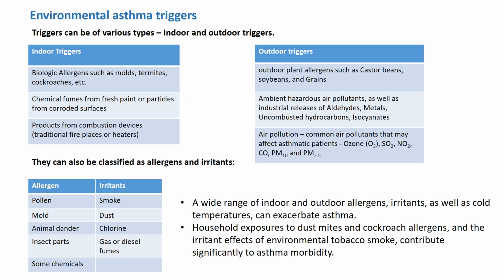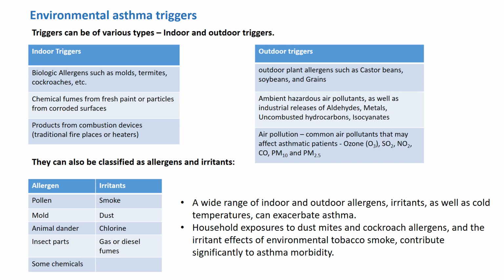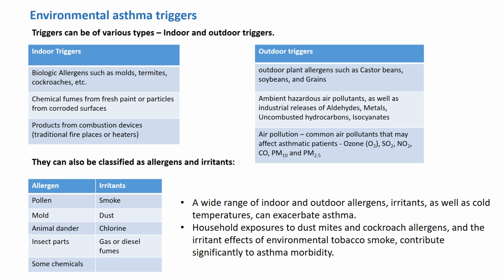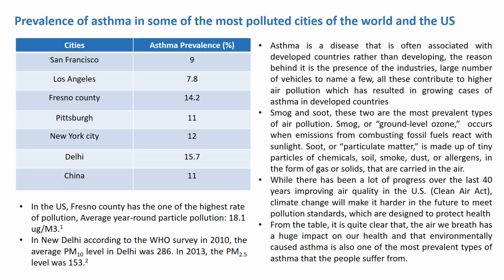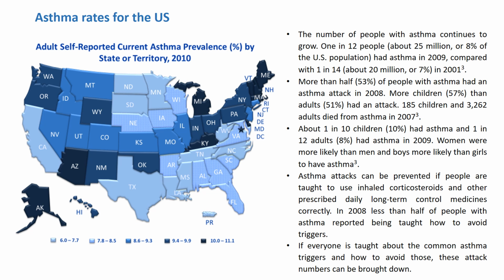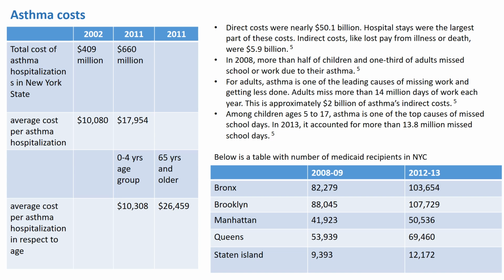Yadav, Garima Env Health Data project ENV ASTHMA